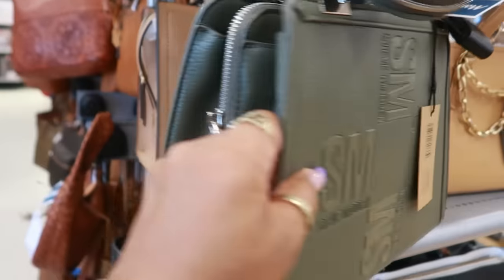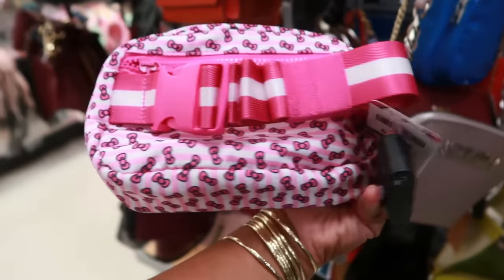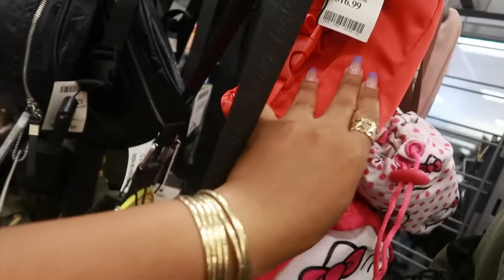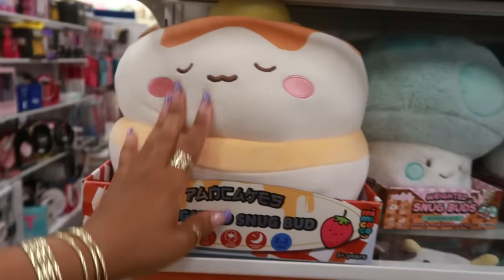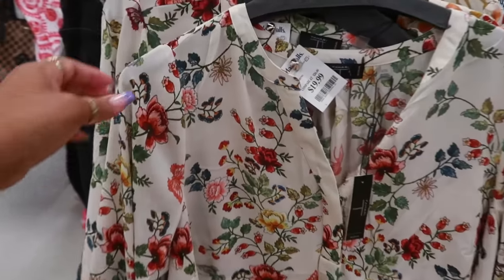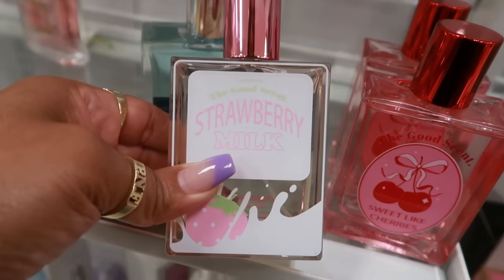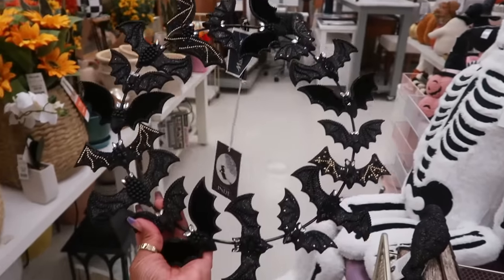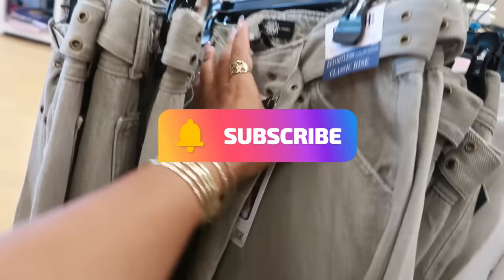MARSHALLS * NEW FINDS!! PURSES/DECOR & MORE